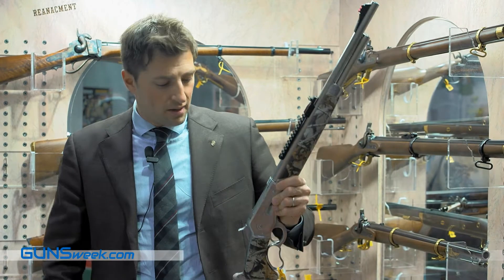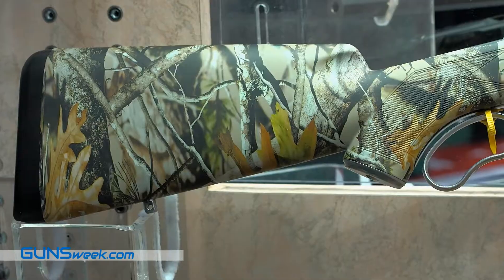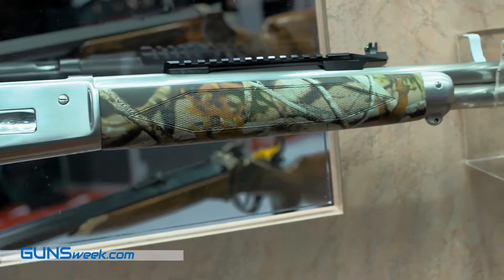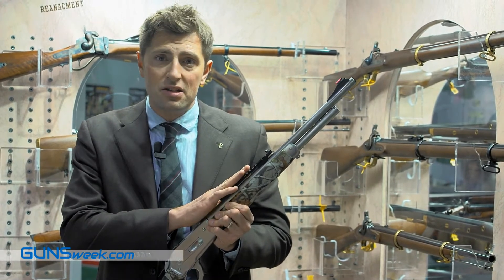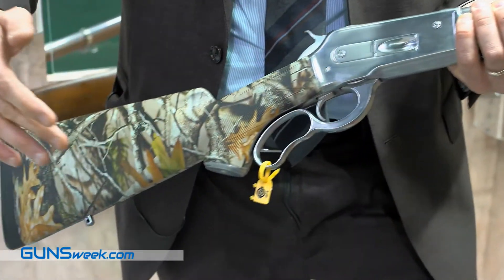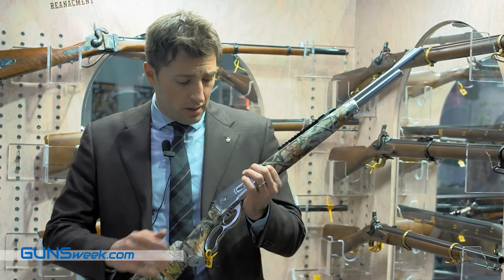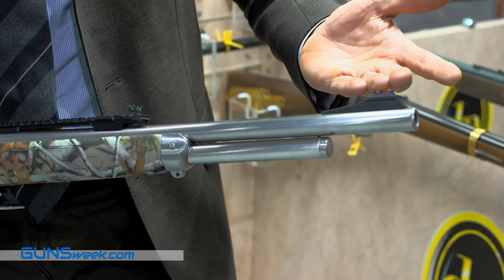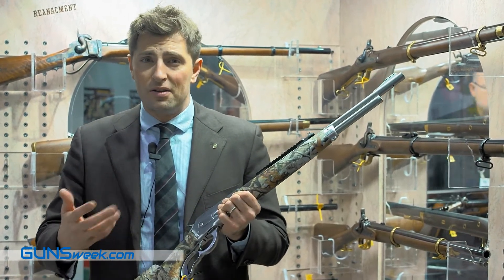Pedersoli - Lever Action 86-71 Guide Master hunting rifle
The Italian firm Davide Pedersoli & Co. adds two new models to its popular (and quality) line of 86-71 lever action rifles, with the Pedersoli Boarbuster rifle equipped with a Red Dot sight and the Pedersoli Guide Master as a stainless steel version for extreme hunters.

Hunters seem to have greatly appreciated the quality and reliability of the Pedersoli 86-71 lever action rifles, and the Italian company stay well connected to this success. And is exactly to hunters that the two new Pedersoli 86-71 lever action rifles have been designed for.
The new Pedersoli Boarbuster Red Dot 86-71 lever action rifle is equipped with a Konus Pro Atomic 2.0 sight, an optical system with two colors and five level pf intensity.

GUNSweek.com / Pull the Trigger!
News and contents from the Gun World